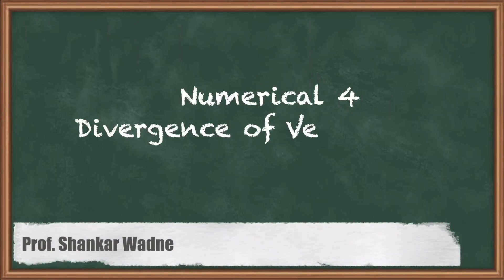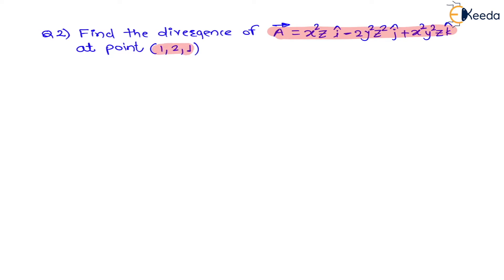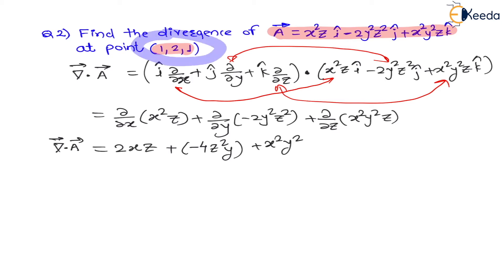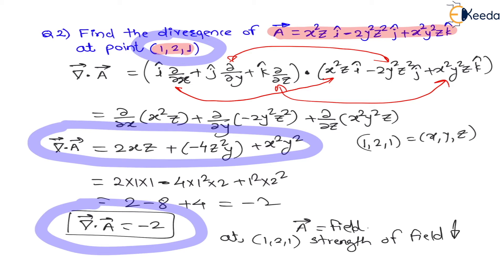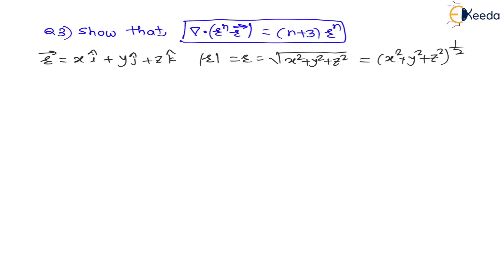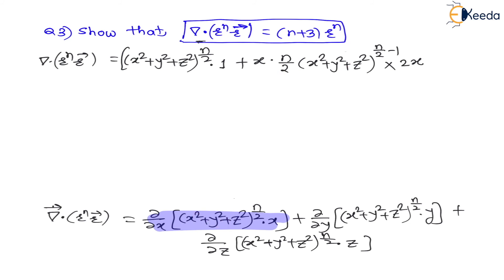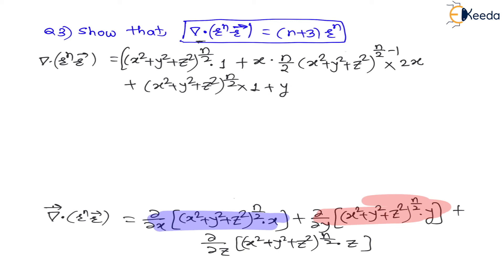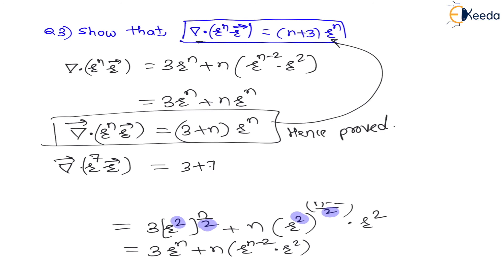Numerical 4 - Divergence of Vector Field - Electrodynamics - Engineering Physics 2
Video Name - Numerical 4 - Divergence of Vector Field

Chapter - Electrodynamics

Happy Learning!